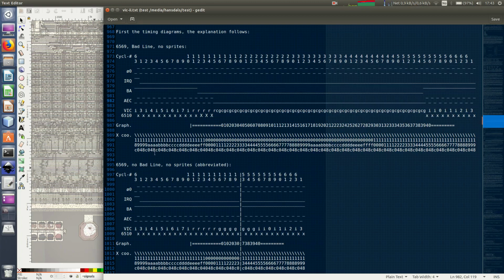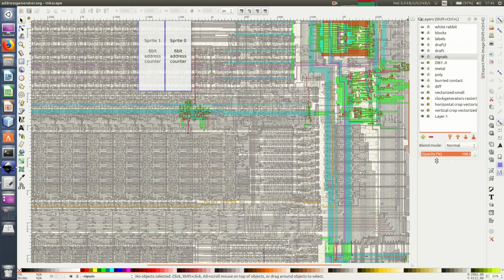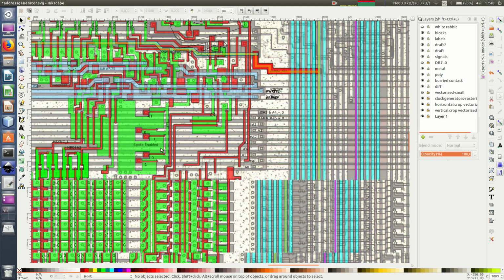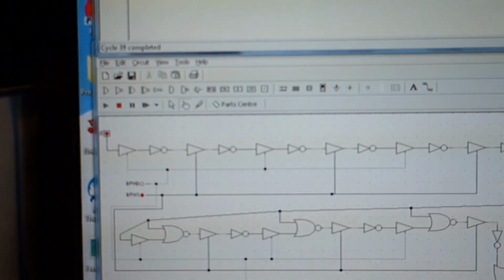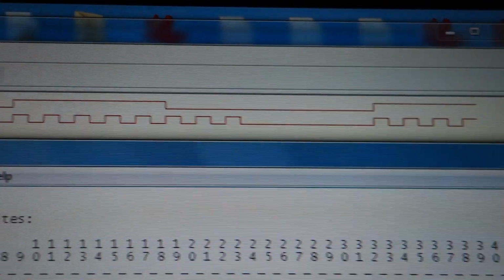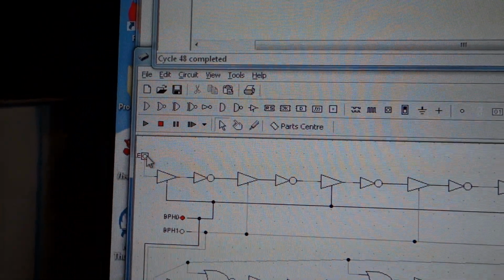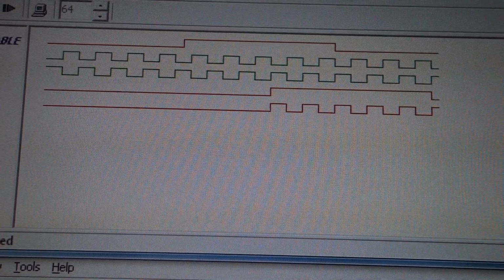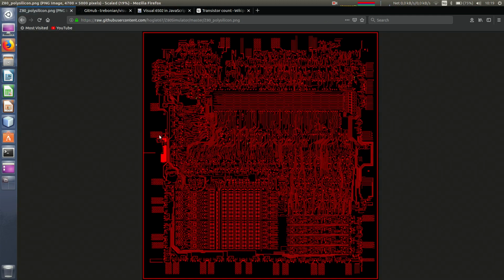C64 VICII dieshot analysis address generator pt.4 - Bus Available and AEC with shiftregisters